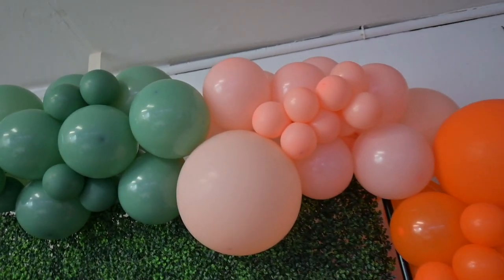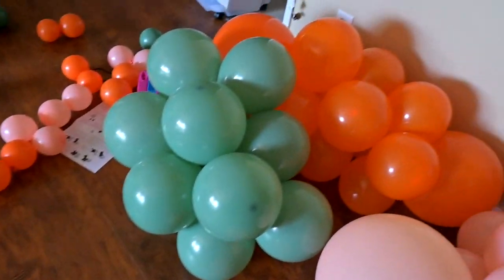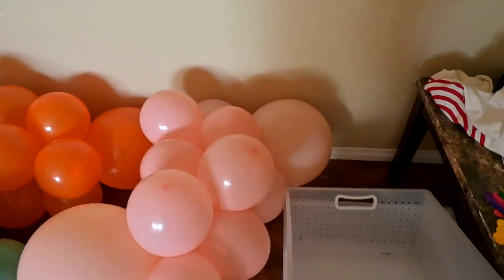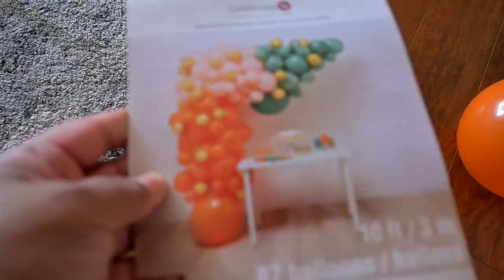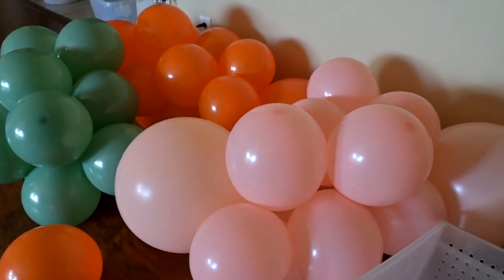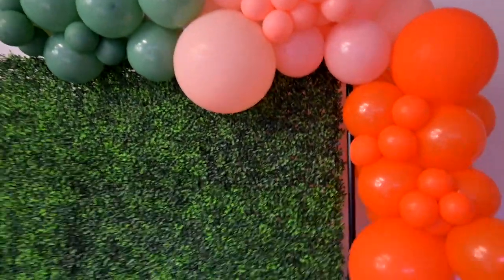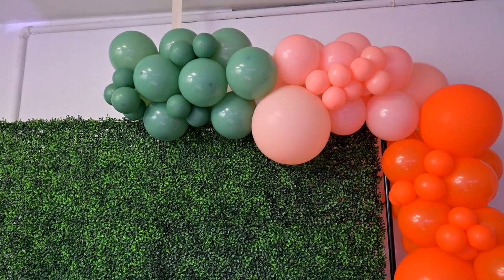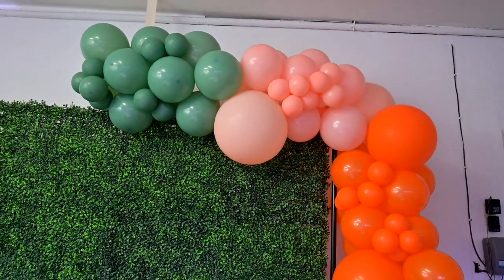Are Balloon Kits The Best Way To Decorate For A Party?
Are Balloon Kits The Best Way To Decorate For A Party? Here I review a balloon kit and see if they are worth it. While balloon kits like this one from Michaels or amazon, are affordable and convenient, are they really worth the time and money?

120lb, 8inch Zip ties (black)
*Nikon Z30 Camera Kit

MAIL SERVICE:
2108 N STREET, Suite 8172

*360 mount